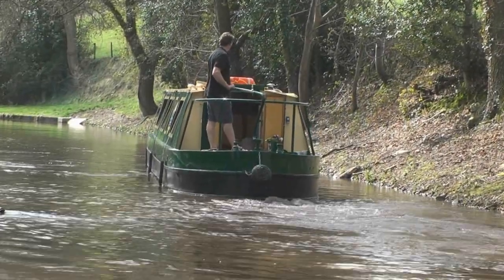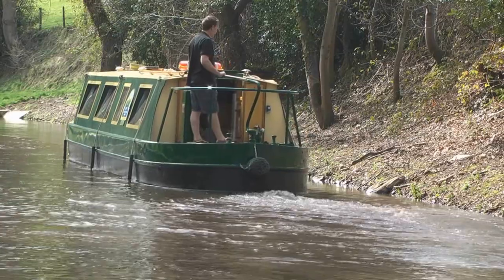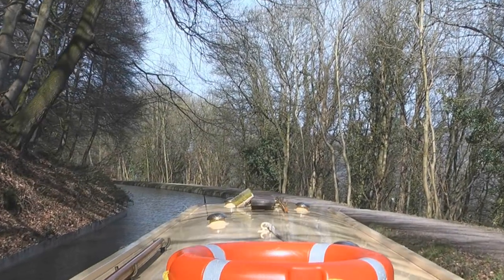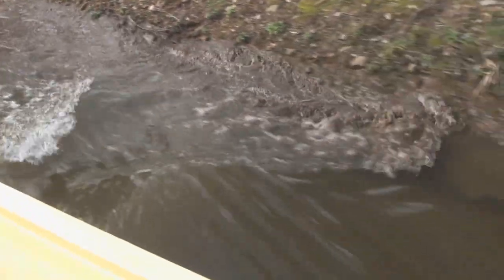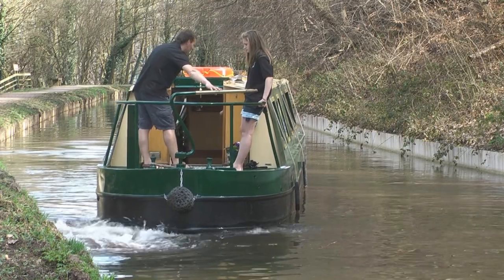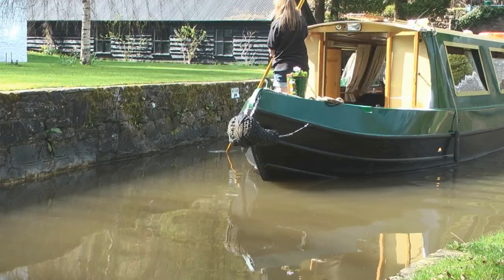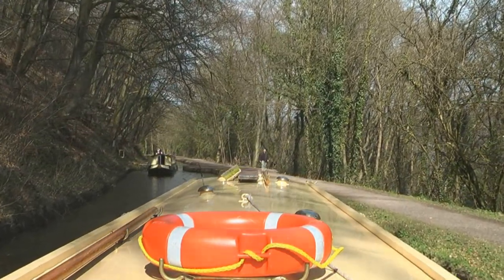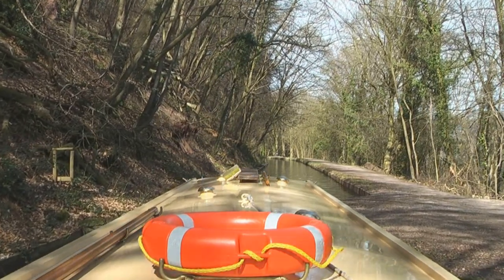Canal holiday tips: Tricky situations on a narrowboat #5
How to avoid getting into trouble. One of a series of videos on the Mon & Brec Canal in the Brecon Beacons, Wales.